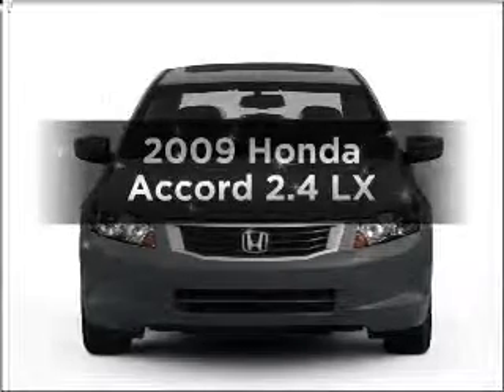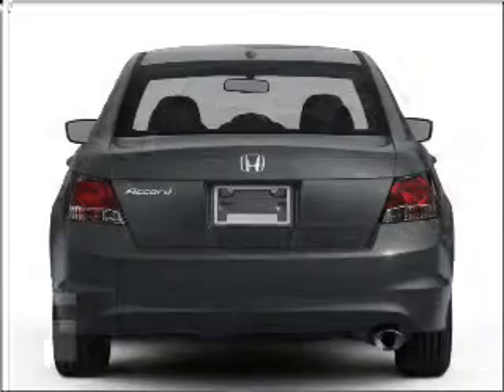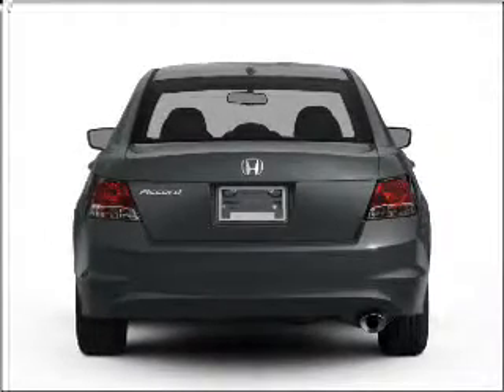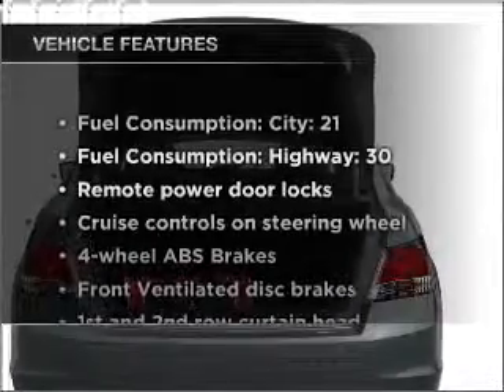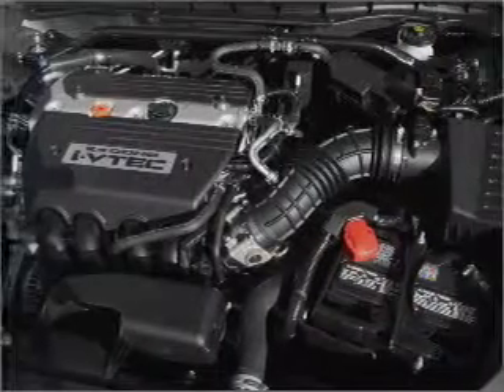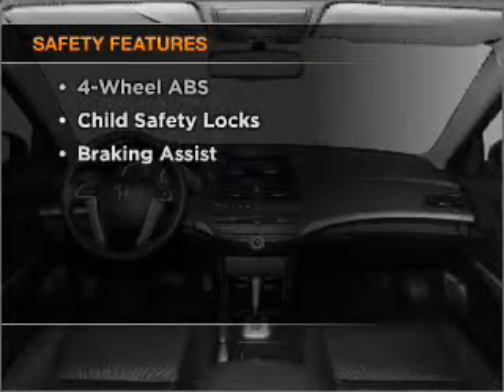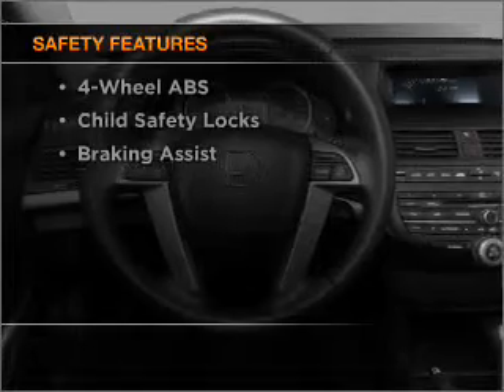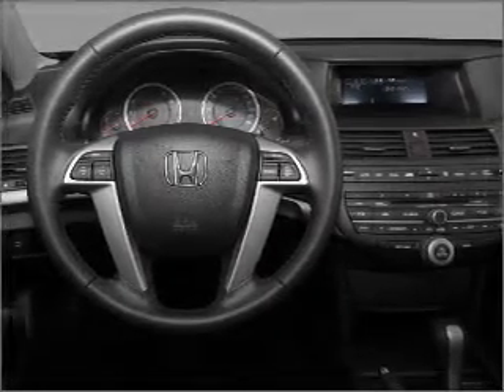2009 Honda Accord - Savannah GA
Year: 2009
Make: Honda
Model: Accord
Trim: 2.4 LX
Engine: 2.4 liter inline 4 cylinder 16 valve
Transmission: 5-Speed Automatic
Color: Taffeta White
Mileage: 21230
Address:
1596 Chatham Pkwy @ I-16